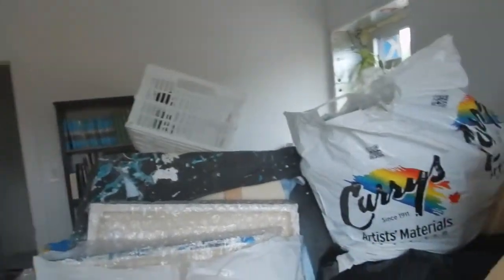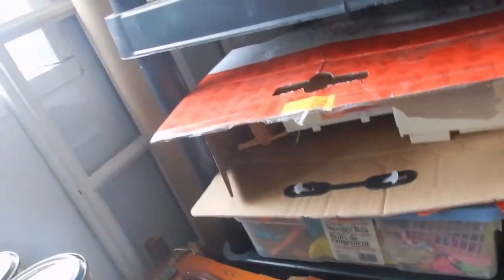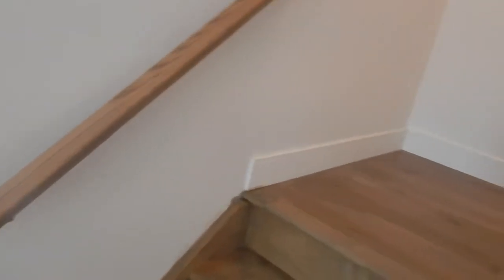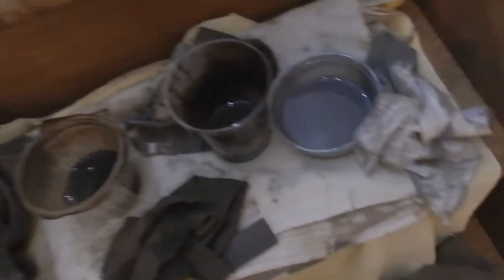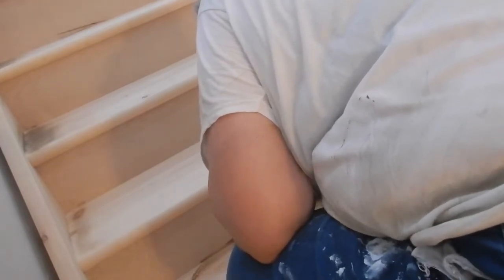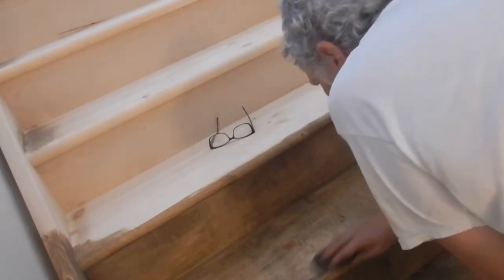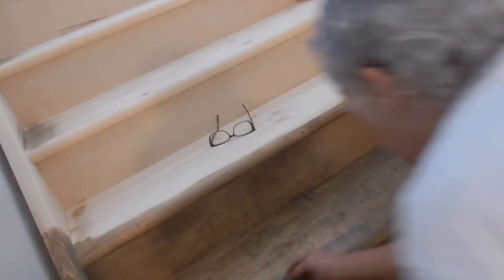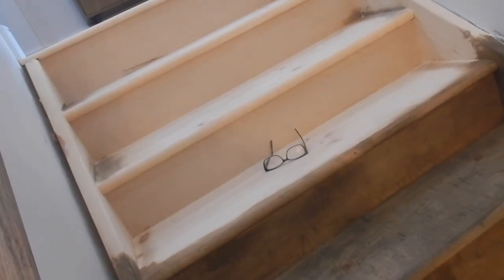Staining the Stairs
Tricia takes on the task of staining the stairs. We've taken the tarp and the protective wood off of the treads so that we can put a finish on it. Part of the task is to stain three different kinds of wood to look similar to a fourth type of wood. Tricia is more than equal to the challenge.